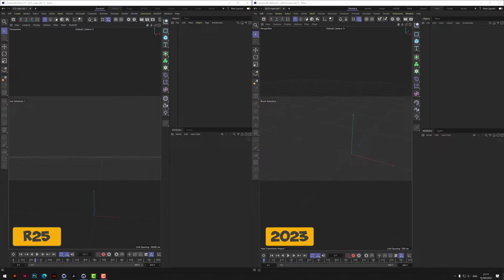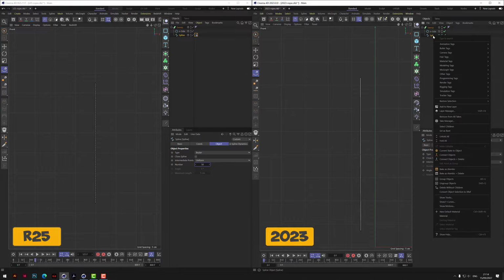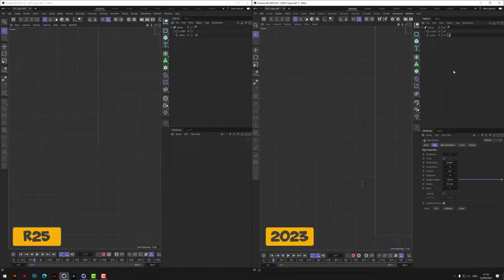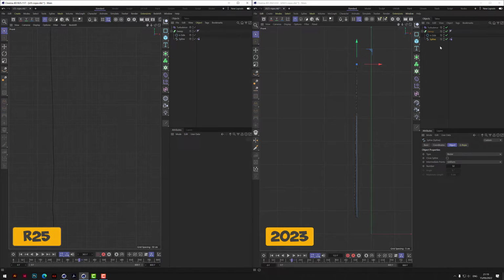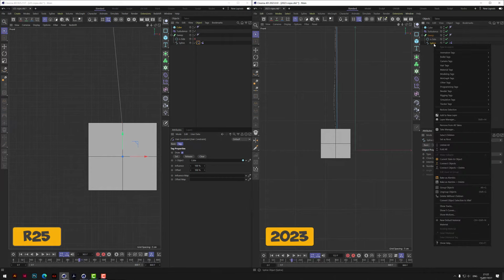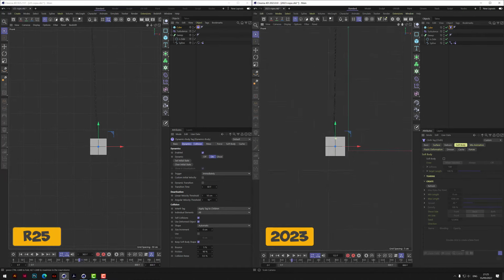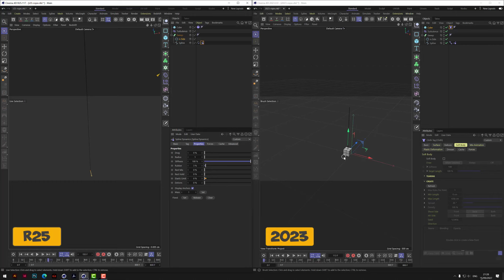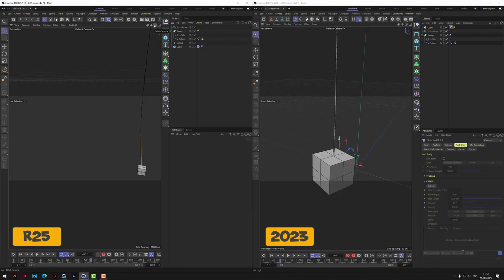**UPDATE!** Look how amazing Rope is now!| C4D 2023 Rope Tutorial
In today’s video I show the new Rope Simulation in 2023 and compare it to the old Spline Dynamics in R25

For ready-made Cinema 4D project scene files please visit my Gumroad page here...